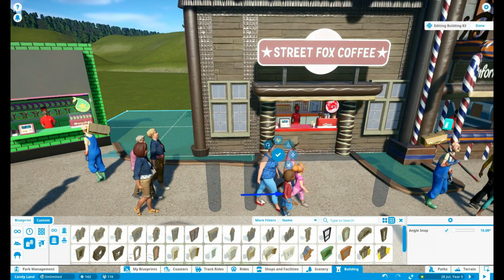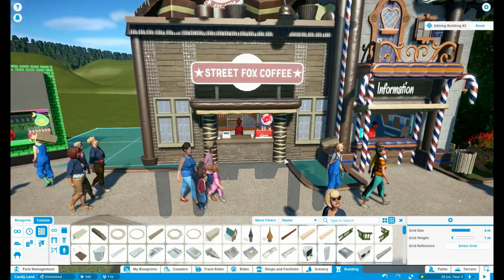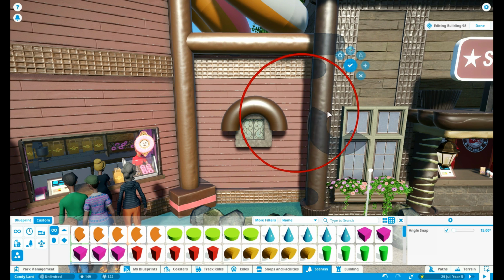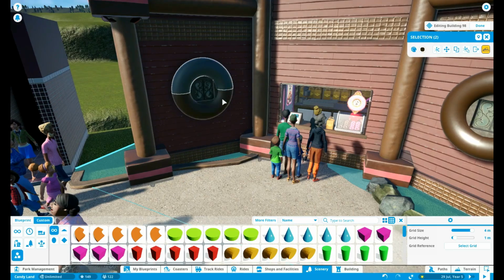🌈 Donuts shop | Ep. 4 | Let's play Planet Coaster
Planet Coaster: DeLady in Wonderland | Donuts and Hot chocolate shop! | Fairytale | Fantasy | Candy| Let's build | Building | Let's Play | Speed build | Speedbuild | OMG I'm getting even more thirsty and hungry now! Candy main street area hype!